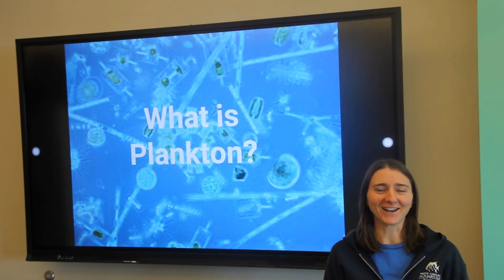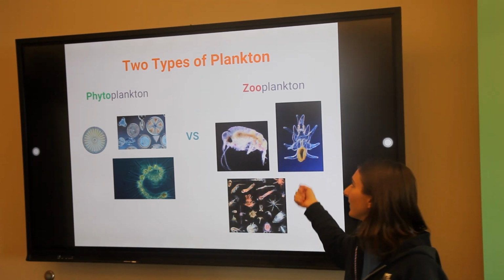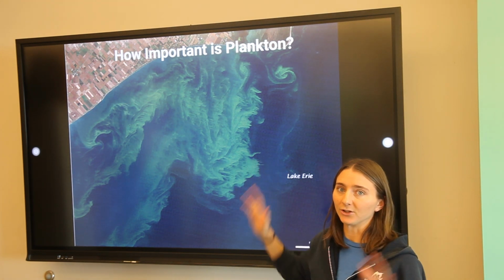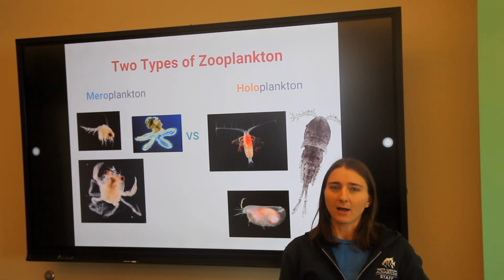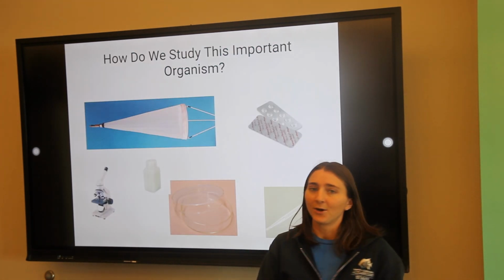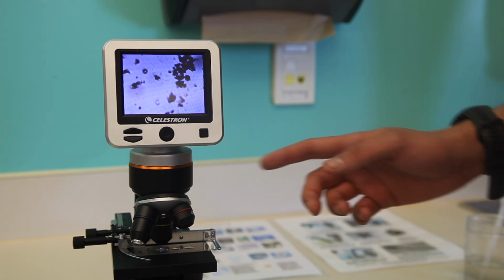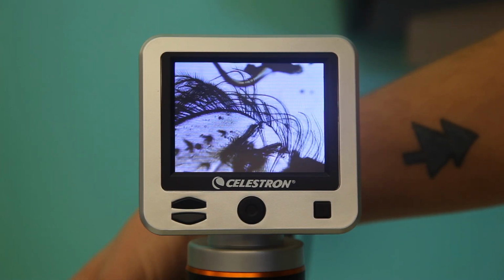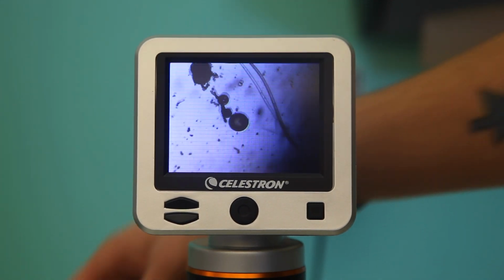Plankton Investigations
Join Jennette's Pier's education team on a virtual lesson from their Seaside Classroom about plankton!